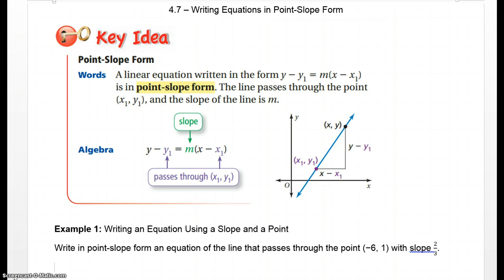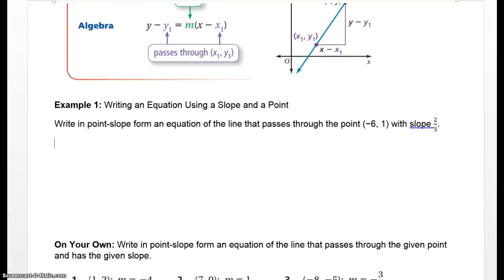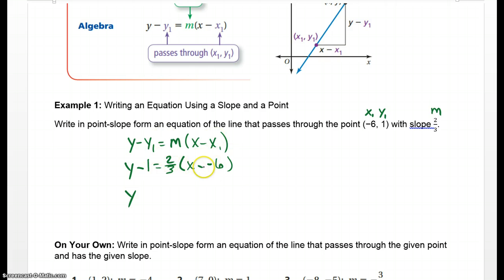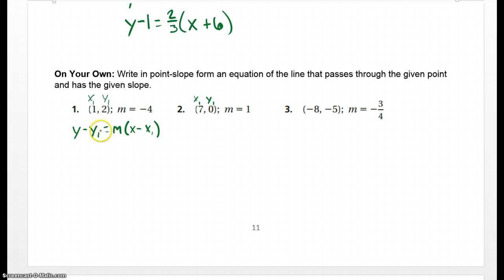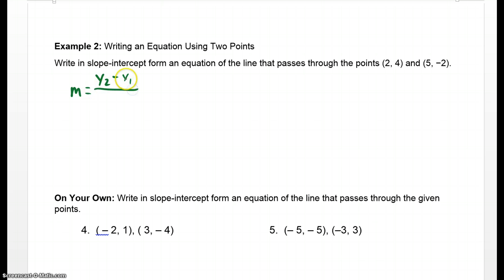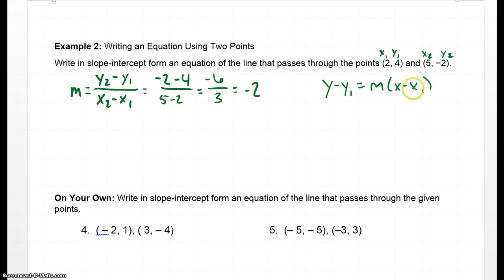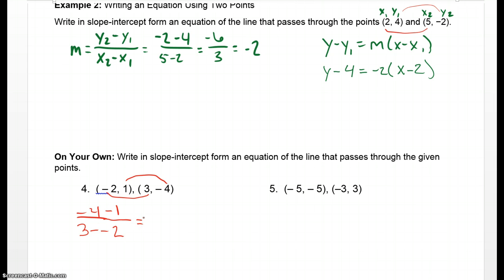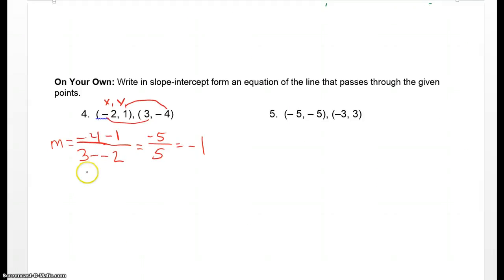4.7 - Writing Equations in Point-Slope Form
4.7 - Writing Equations in Point-Slope form